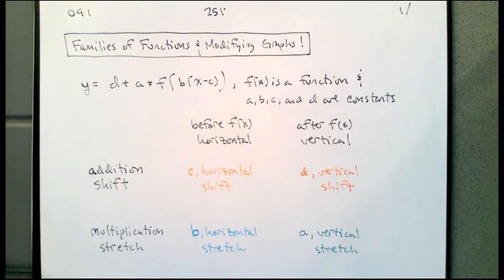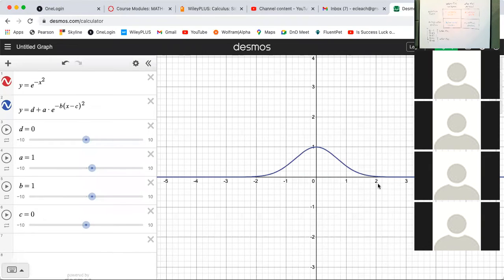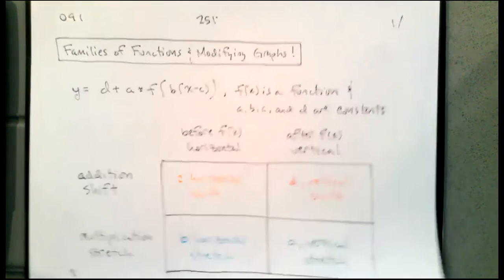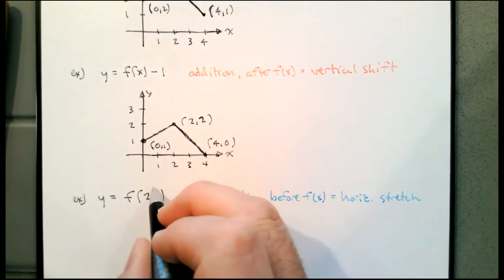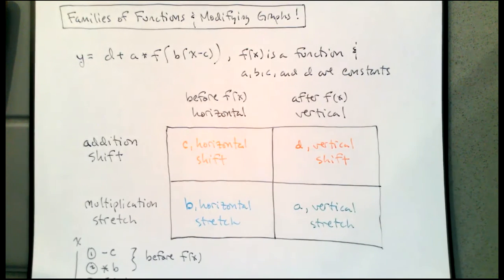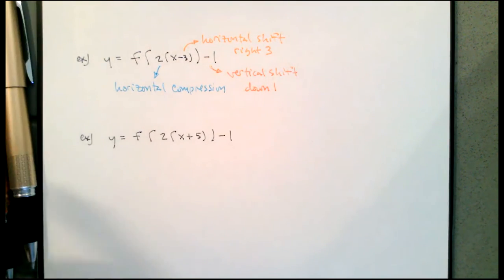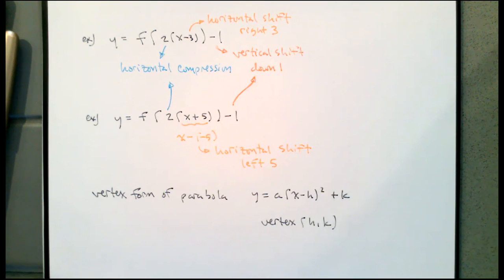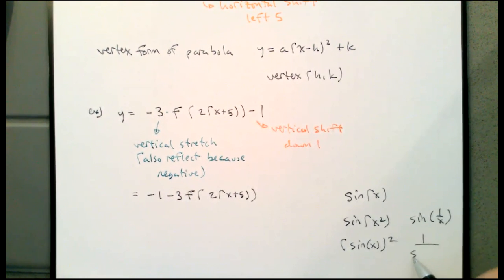251.091.1 Vertical and Horizontal Stretches and Shifts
In this video, we discus addition and multiplication before and after a function in the order of operations produces a horizontal or vertical shift or stretch.